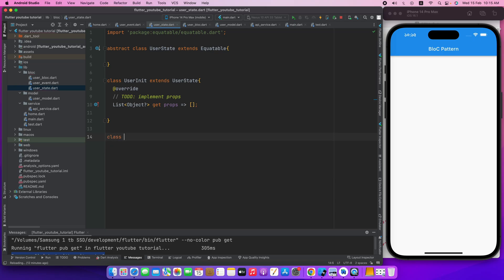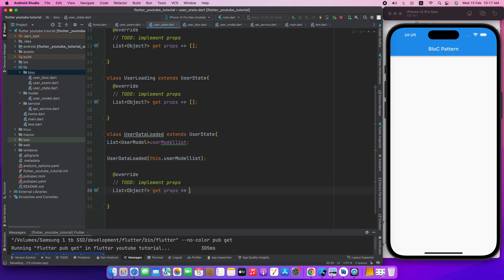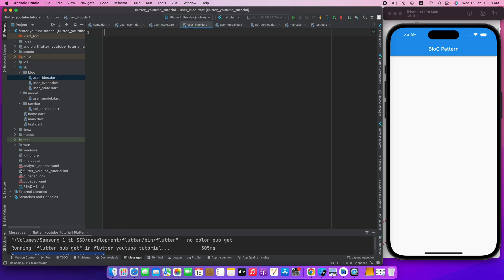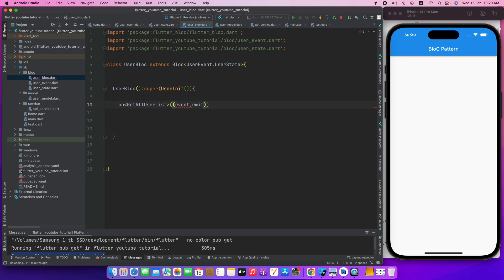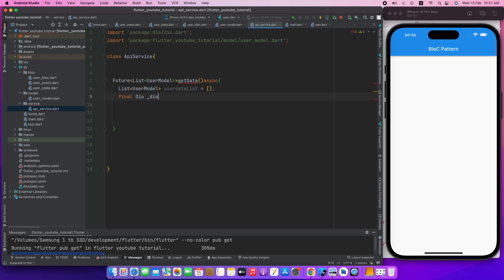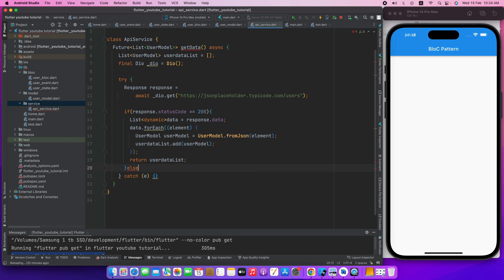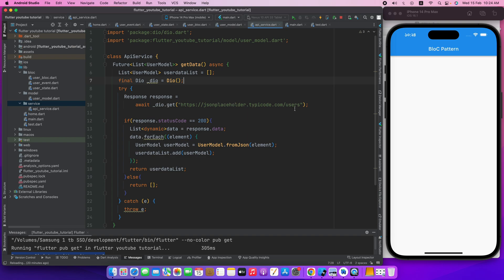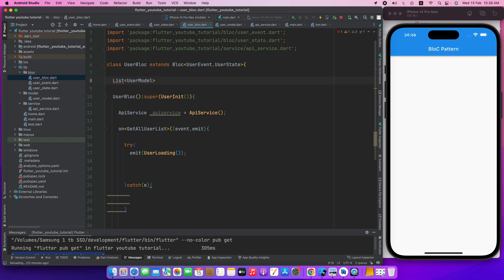Flutter BloC Pattern - Get Api Calling - Flutter Bangla Tutorial - Part 2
আসসালামুলাইকুম সবাইকে । Flutter Bangla Tutorial চ্যানেলে আজকে আলোচনা করেছি Flutter BloC Pattern - Get Api Calling - Flutter Bangla Tutorial - Part 2 নিয়ে । আশা করি ভিডিও থেকে অনেক কিছু শিখতে পারবেন। ধন্যবাদ ।